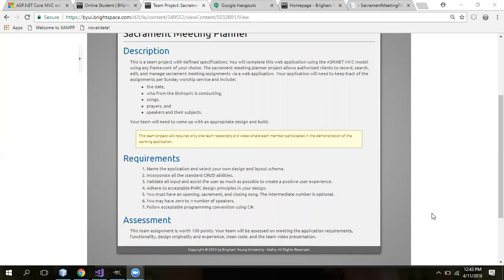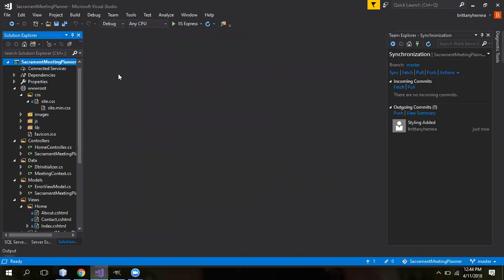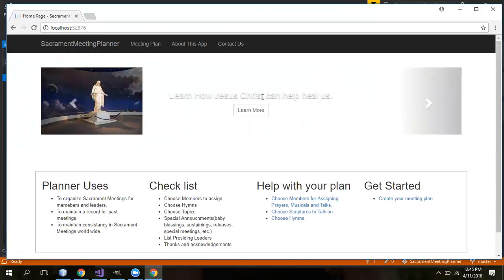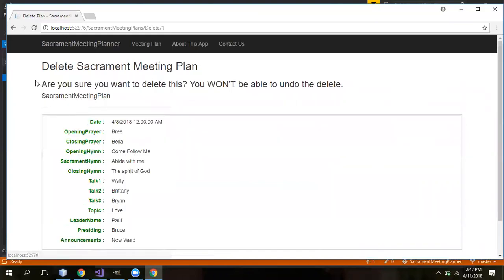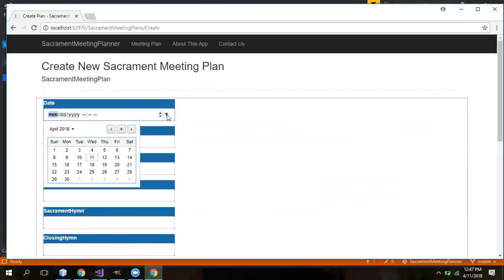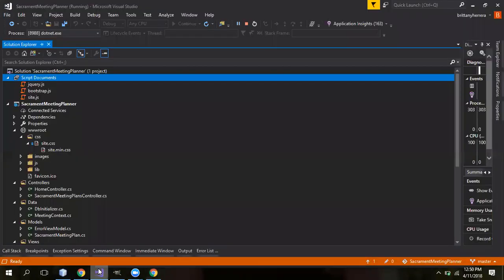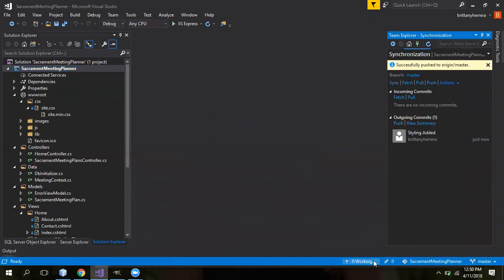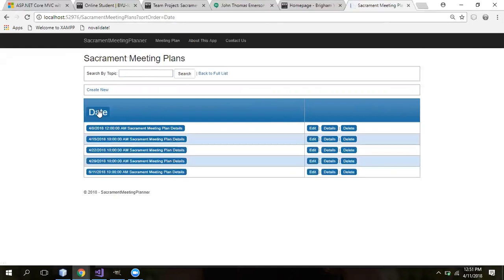CIT 365 Final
Sacrament Meeting Planner 1 layer...Worked with JT Emerson...Aaron Crowley also worked on this and will add things as well on his own..This was started then as a team we added sort and search and some style then it ended up that we  submitted seperately for our own styling and add-ons...